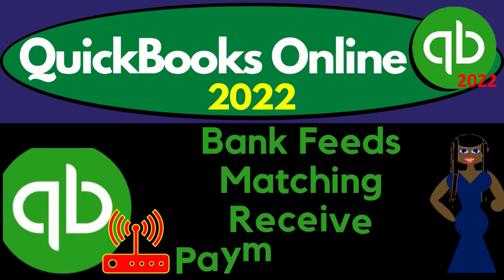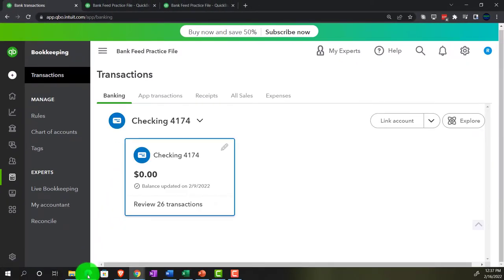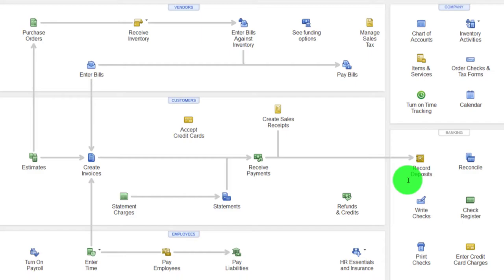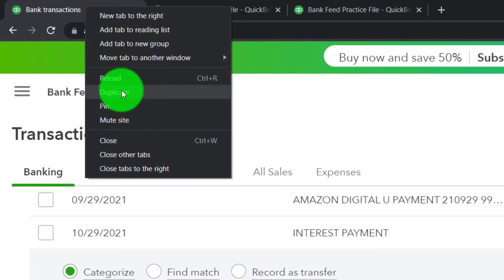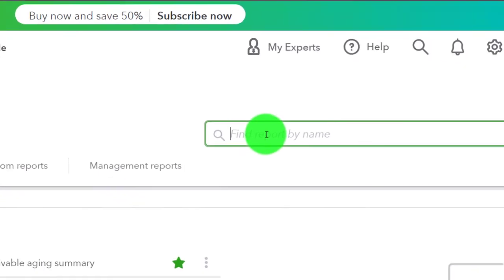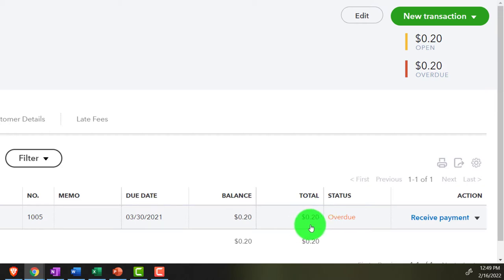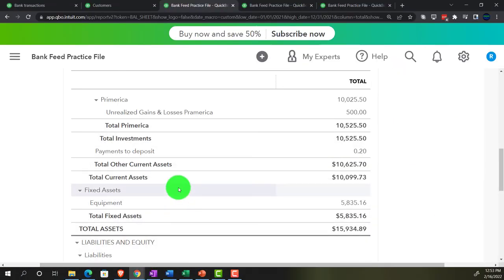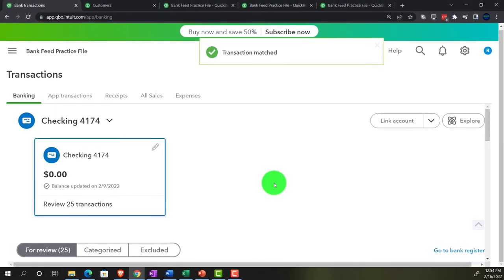Bank Feeds Matching Receive Payment Form 445 QuickBooks Online 2022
Bank Feeds Matching Receive Payment Form